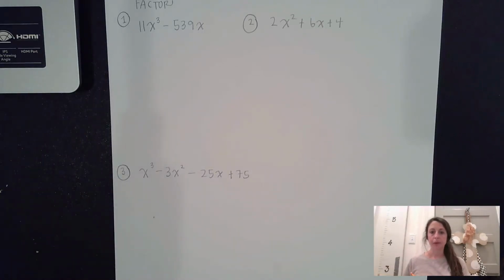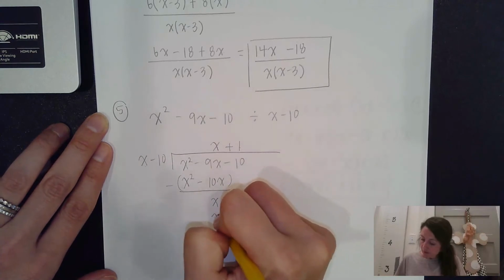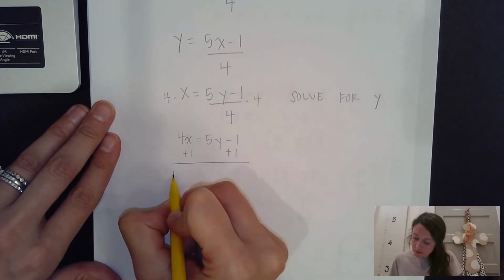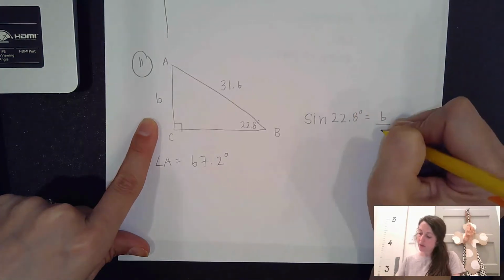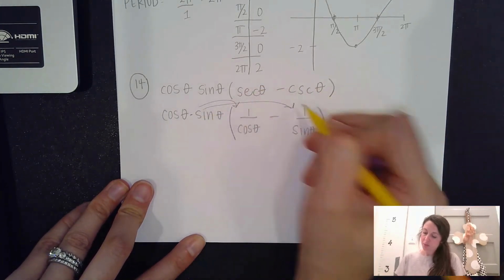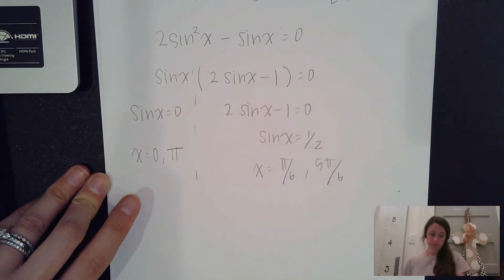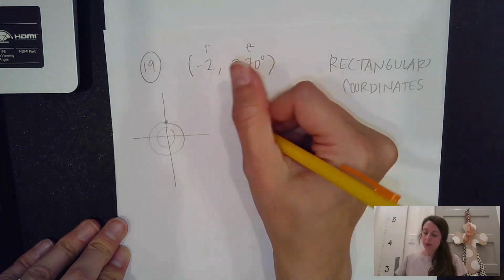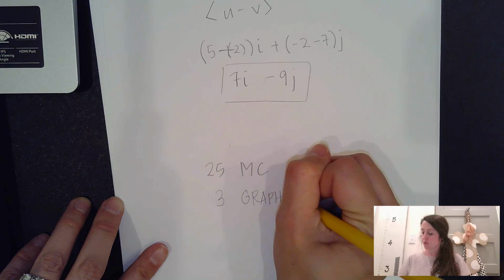Algebra 3 Final Exam Review